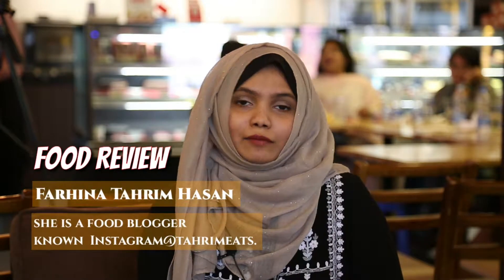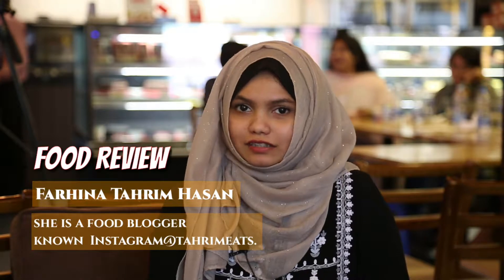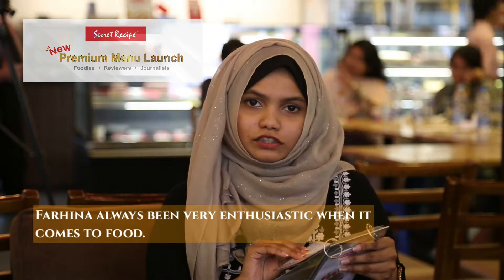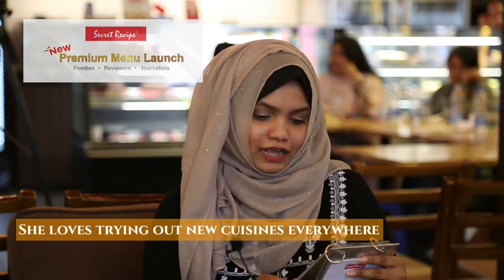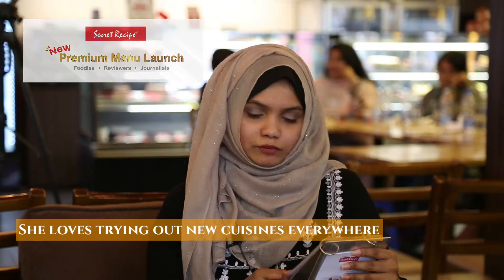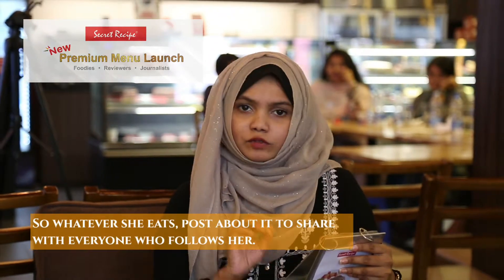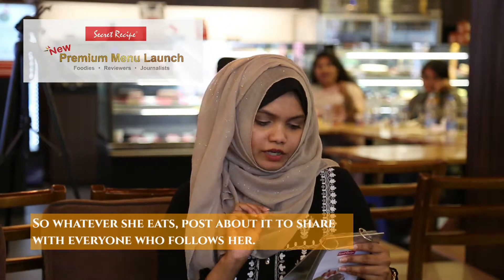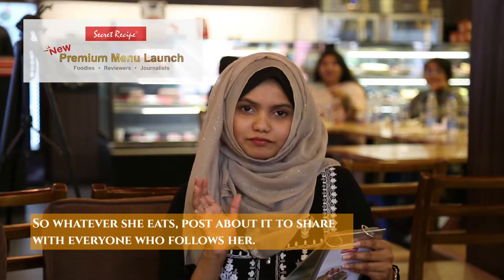review by Farhina Tahrim Hasan | July 2019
𝙁𝙖𝙧𝙝𝙞𝙣𝙖 𝙏𝙖𝙝𝙧𝙞𝙢 𝙃𝙖𝙨𝙖𝙣, ⭐currently handling the Instagram food blog tahrimeats. She always been very enthusiastic when it comes to food. She loves trying out new cuisines everywhere. So whatever she eats, post about it to share with everyone who follows her.

★ Enjoy NewPremiumMenu at SecretRecipe
★Gulshan North Avenue Flagship from 4thJuly and ★Dhanmondi Flagship from 10thJuly2019.